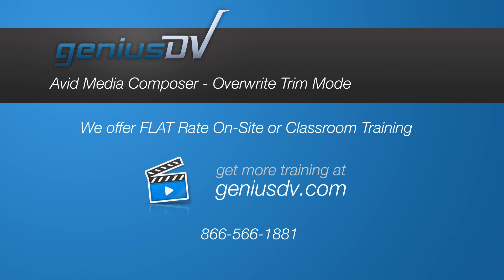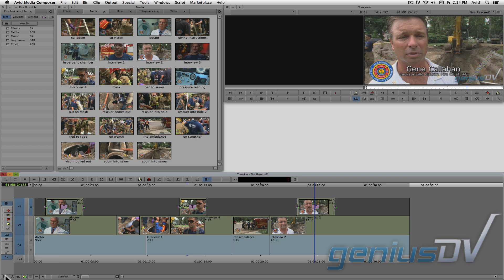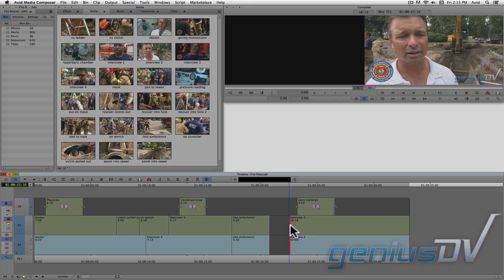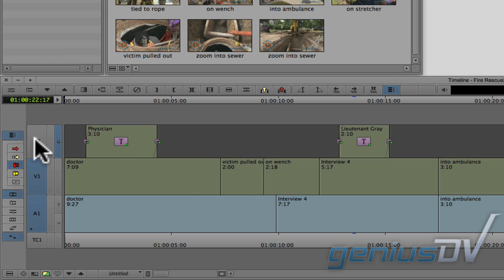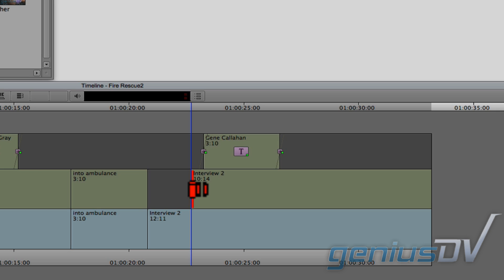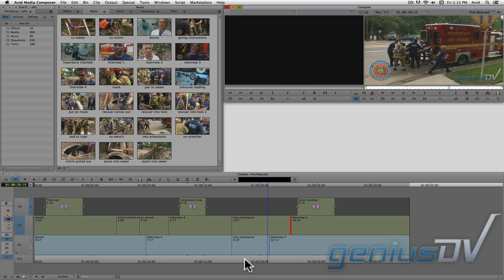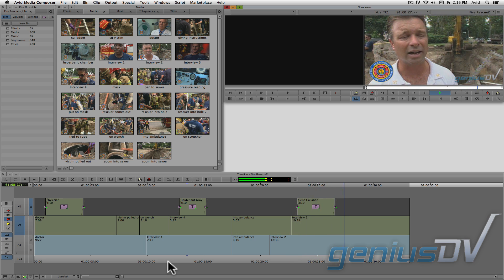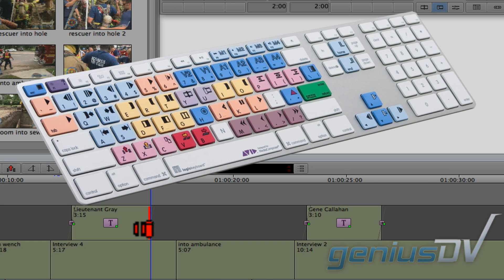Avid Media Composer Overwrite Trim Function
Learn how to use the overwrite trim function within Avid Media Composer